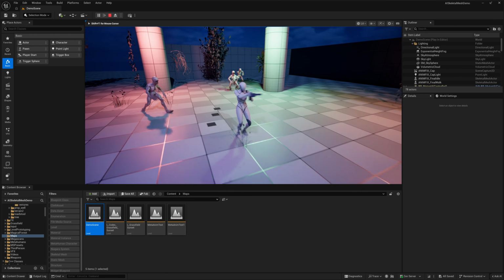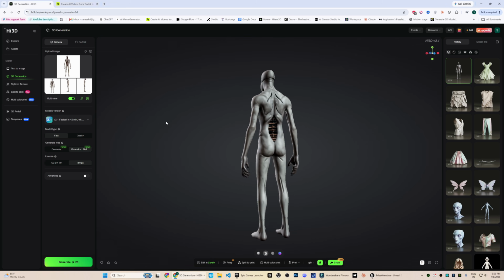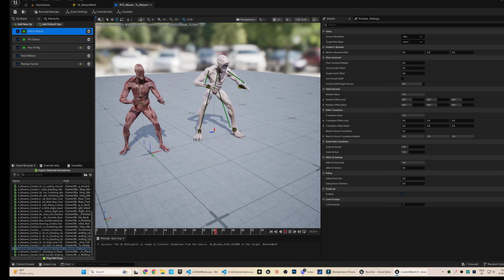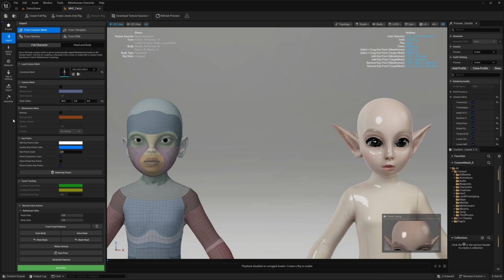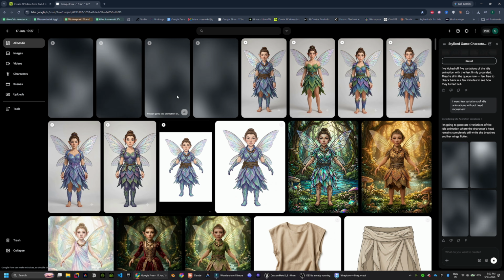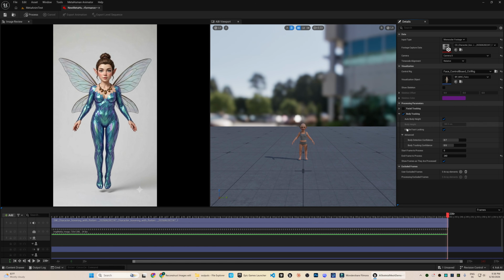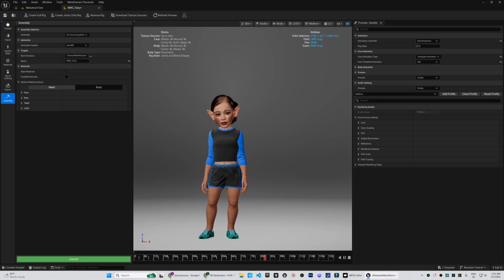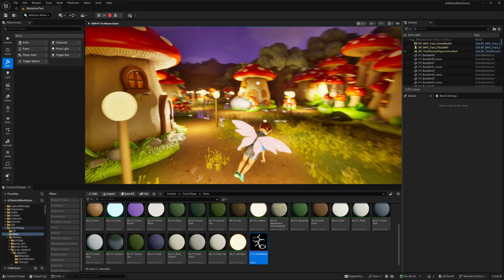Complete AI Character Pipeline in Unreal Engine 5.8 | Hi3D, MetaHuman & AI Agents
The first 200 users who register through the campaign link will receive 500 bonus credits.

In this tutorial, we are going through a complete AI-assisted character creation pipeline inside Unreal Engine 5.8.

We start by using Hi3D to generate character concepts and convert them into fully textured 3D models. From there, we bring those generated meshes into Unreal Engine 5.8 and test different workflows for turning them into usable game characters, including the latest MetaHuman workflow, custom humanoid rigs, AI-assisted rigging, animation generation, and gameplay integration.

The main goal of this tutorial is to show how far AI-assisted game development has come. This is not just about generating a nice-looking mesh anymore. With tools like Hi3D, Unreal Engine 5.8, MetaHuman, Video-to-Mocap, auto-rigging tools, AI agents like Codex and Claude Code, we can now move from a simple character idea to a functional gameplay character much faster than before.

This really shows how powerful the workflow can become: Hi3D helps generate the characters, auto-rigging tools help prepare them for animation, and agentic AI helps turn those characters into functional gameplay assets inside Unreal Engine.

If you are an Unreal Engine developer, technical artist, indie game developer, or someone interested in AI-assisted character creation, this video should give you a practical look at how these tools can fit into a real production pipeline.

00:00 Intro – AI Character Workflow in Unreal Engine 5.8
00:50 Generating a Creature Character in High3D
03:16 Rigging the Character (Mixamo/ActorCore) with AI-Assisted Fixes
04:04 Setting up the Character in Unreal for Gameplay
06:19 Creating a Fairy Character with the UE 5.8 MetaHuman Pipeline
09:04 Custom Animations – The Video-to-MoCap Workflow
13:02 Setting Up MetaHuman Clothing
13:45 Rigging the Fairy Wings & Butterfly with AI
15:29 Fairy World Environment Showcase